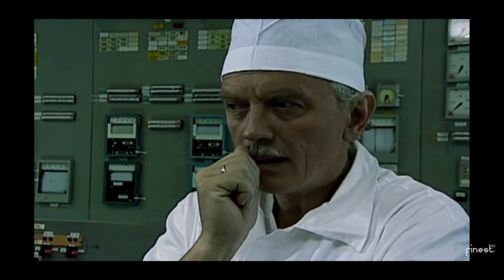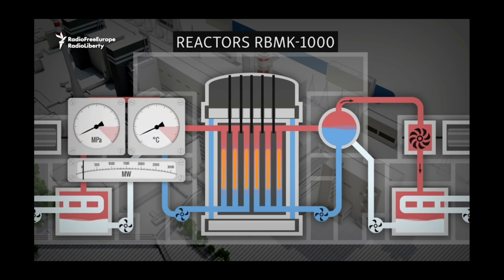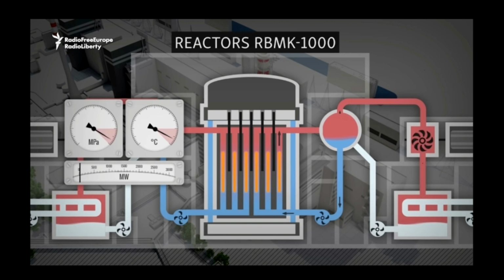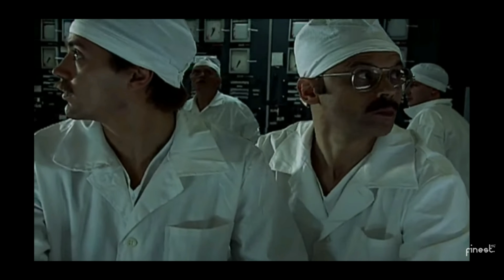What hapend at the plant on April 26. 1986.